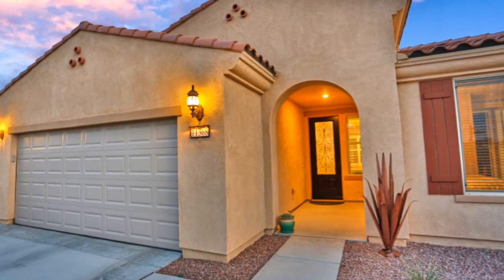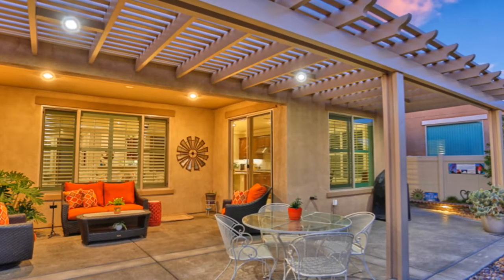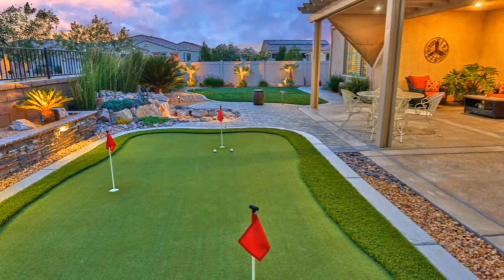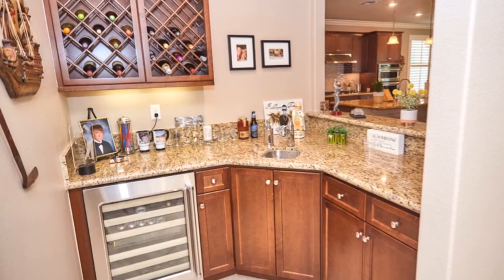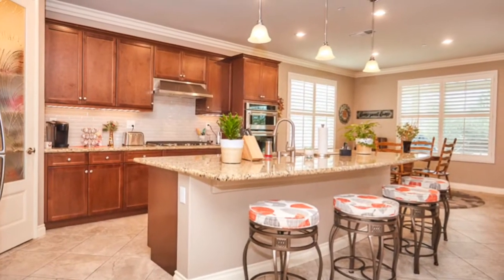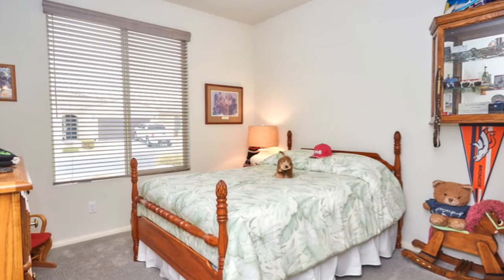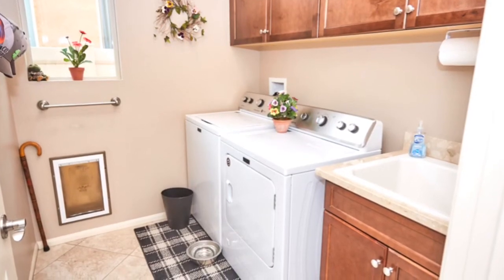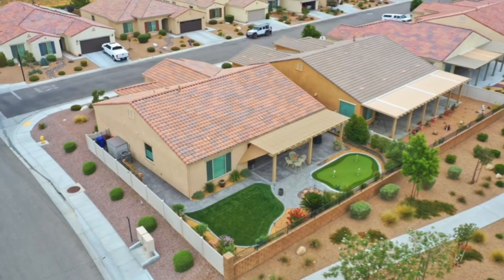11368 Camden St, Apple Valley, CA 92308- for sale- Derek De Ville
Dream home located in the very popular and gated 55+ Sun City community with a premier Golf Course. Sitting on a large corner lot with many upgrades including but not limited to custom landscaping including a putting green, custom front door, crown molding, large tile floors in diamond pattern & bar area with frig and wine rack! I love the large open floor plan, massive living room with plantation shutters, upgraded lighting throughout and check out the kitchen! The kitchen as upgraded cabinets, granite counters, Kitchen Aid high-end appliances including convection oven, walk-in pantry with glass door, subway tile backsplash, stainless steel sink, and more! Note the large custom fans, upgrades in the bathrooms, huge closets, indoor laundry room with storage and huge mud style sink, finished garage, tankless water heater, and more. The backyard has the under truss covered patio with lighting PLUS alumi-wood style extended patio with lighting that really allows you to enjoy/stay cool on those summer evenings. The owners had the patio concrete removed and installed beautiful stamped concrete in many areas, private putting green, block wall with stacked stone, waterfall feature, many shrubs and flowers that make this an amazing place to entertain and enjoy your private park-like backyard. The owner has $20,000+ invested in upgrades AFTER the house was built and their loss is your gain so hurry and take advantage of this forever home.

Derek De Ville
Owner of Realty ONE Group Empire
🍾1,200+ properties personally sold since 2005 !
🥂Assisting Realtors in building their empire!
DRE#01701497